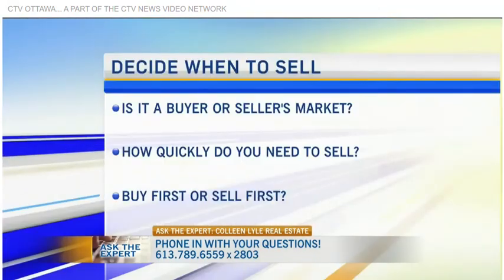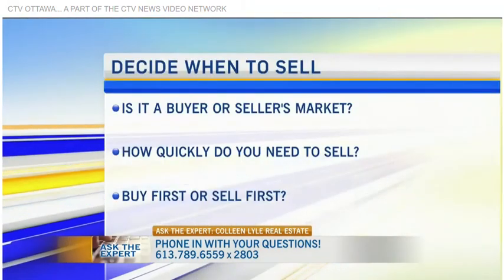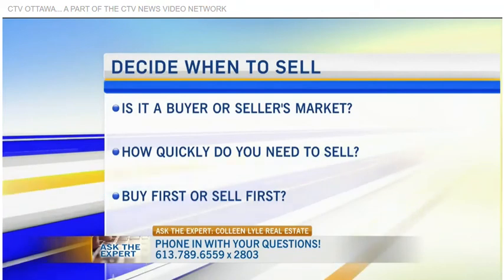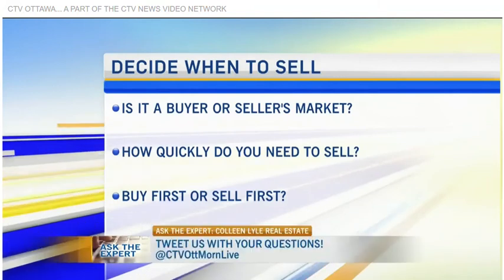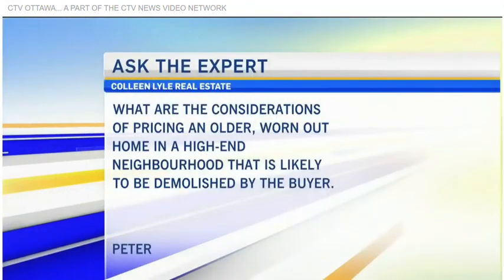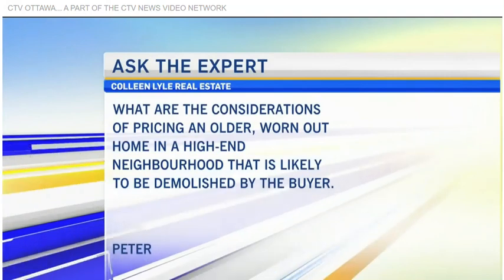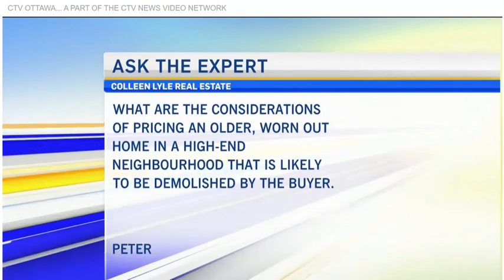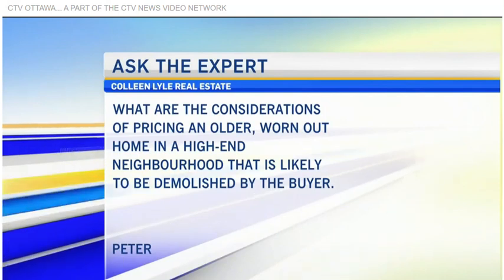2021 11 04 10 Steps to getting your home ready for sale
In this episode of CTV Ottawa Morning's Ask The Expert, local Ottawa real estate broker Colleen Lyle discusses recent market updates, listing your home, marketing your home, and answers your questions. Click to watch now...